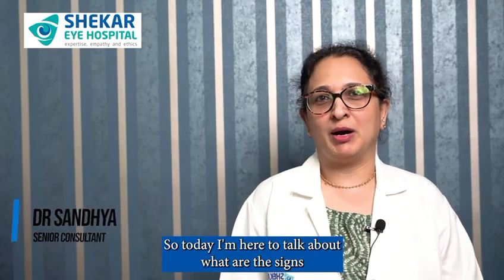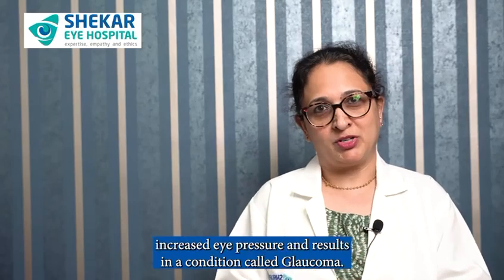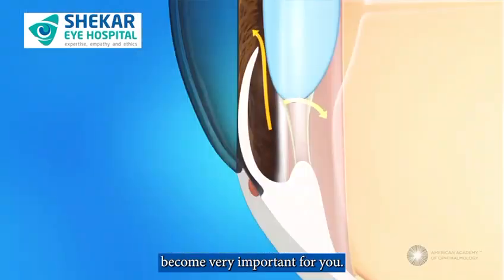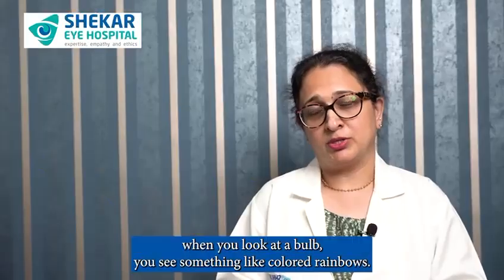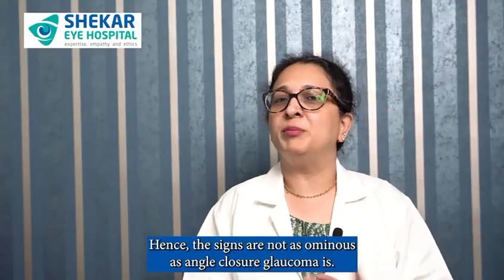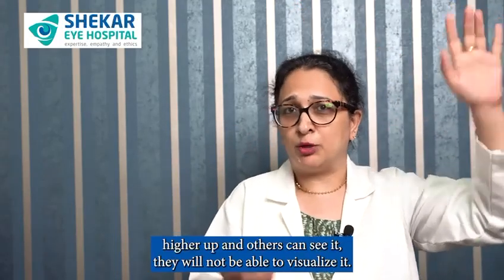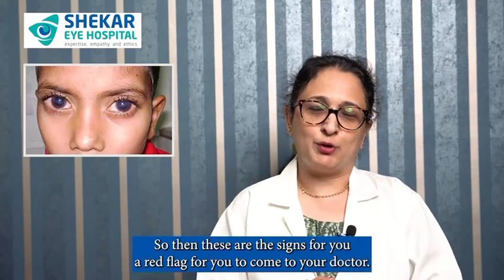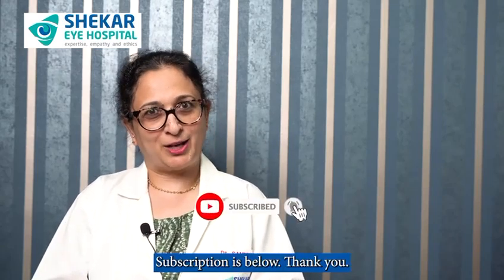Glaucoma & Eye Pressure: The Hidden Risk to Your Vision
In this video, Dr. Sandhya, Senior Consultant for Glaucoma at Shekar Eye Hospital, explains the signs of high eye pressure and its connection to glaucoma.

Just like blood pressure exists in the body, there is eye pressure that helps maintain the shape of the eye. This pressure is controlled by a fluid called aqueous humour, which is constantly produced and drained in the eye. Any disruption in this drainage—whether mechanical or otherwise—can increase eye pressure, leading to glaucoma.

Glaucoma is a serious condition and the second leading cause of irreversible blindness worldwide. It has two main types: Open-Angle Glaucoma and Angle-Closure Glaucoma. Angle-closure glaucoma shows clear signs like severe eye redness, cloudy vision, inflammation, excessive watering, headaches, and seeing coloured halos. These symptoms require immediate attention from an ophthalmologist.

On the other hand, open-angle glaucoma is often called the "silent killer of sight" because it progresses without obvious symptoms. Common signs include frequent changes in prescription glasses and gradual loss of peripheral vision, especially in adults.

Children can also develop a severe form of the disease called congenital glaucoma. Signs include redness, excessive watering, avoiding sunlight, hiding their face, or the cornea turning white.

Regular eye examinations are crucial, especially for adults, to detect and manage glaucoma early. Maintaining a healthy lifestyle with a balanced diet and regular exercise can also help protect your vision.

Visit Shekar Eye Hospital to understand better what to expect and make informed decisions about your eye health.

For Hassle-Free Online Appointments